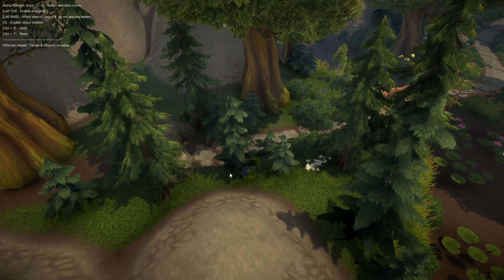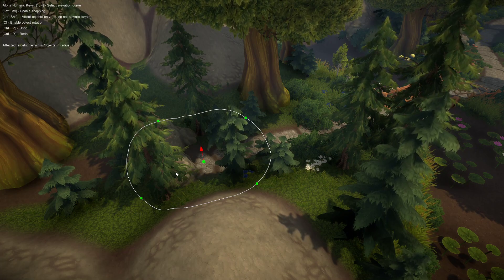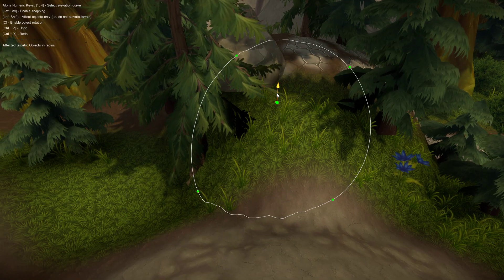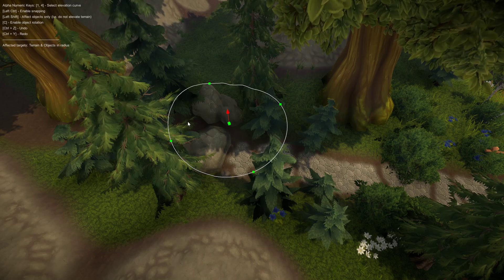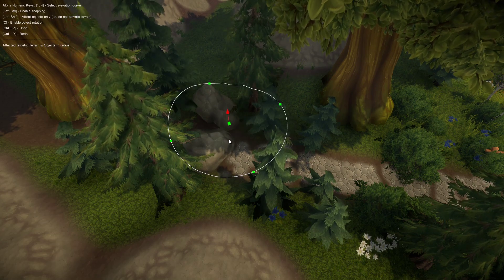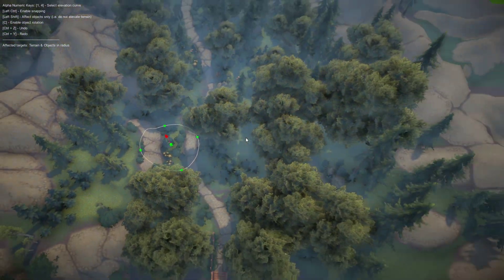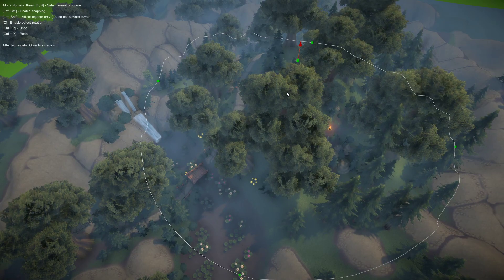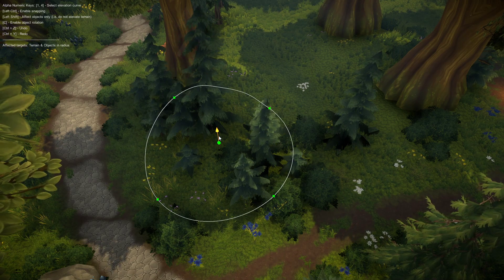Runtime Terrain Gizmos - Quick Intro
The assets belong to TriForge Assets and can be found on the Unity Asset Store